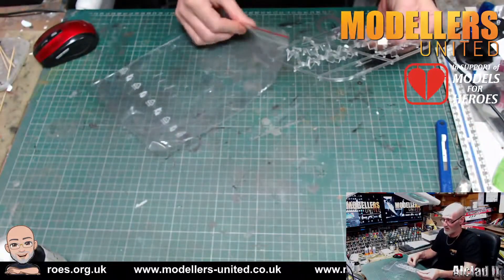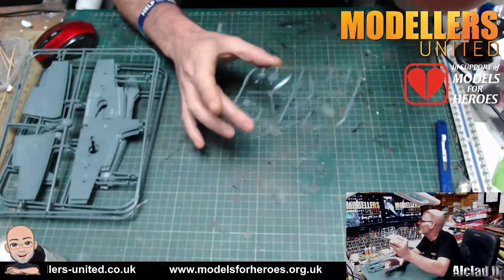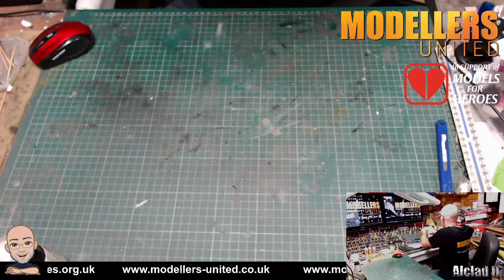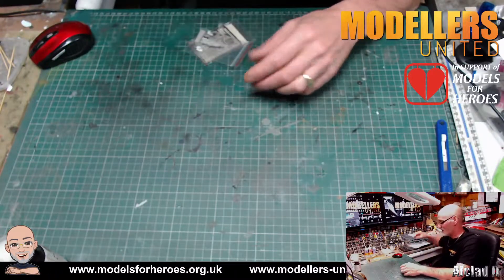Whats In The Box Eduard 1/48 Spitfire Story The Few #11143